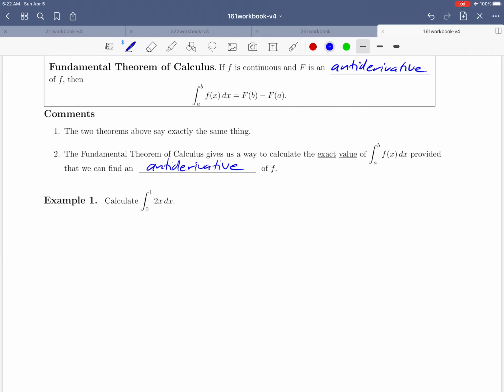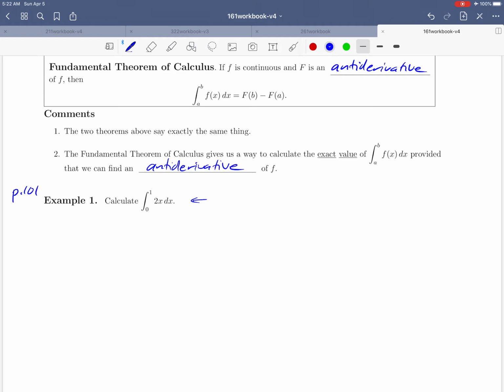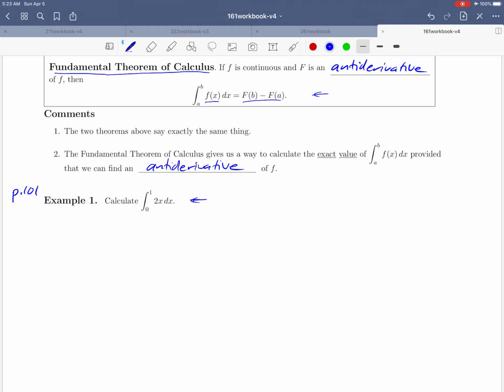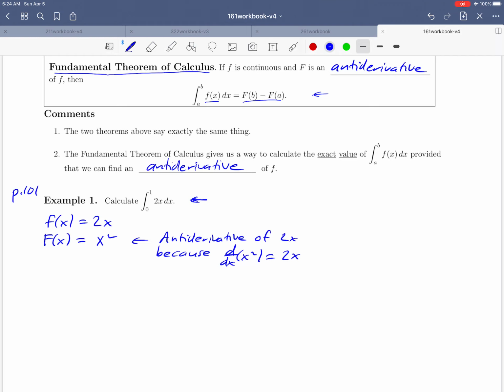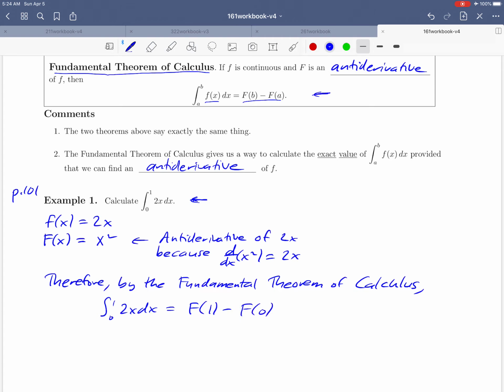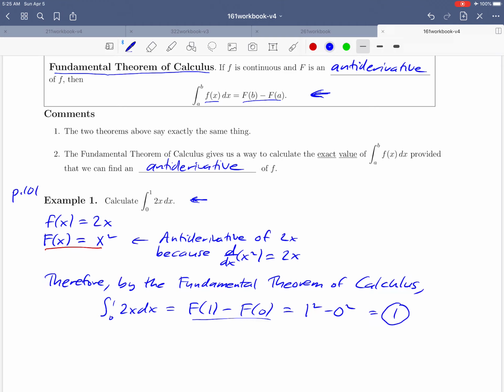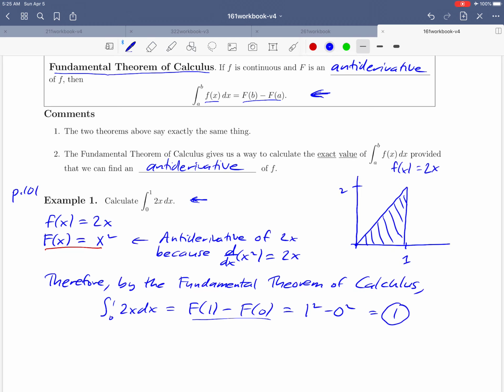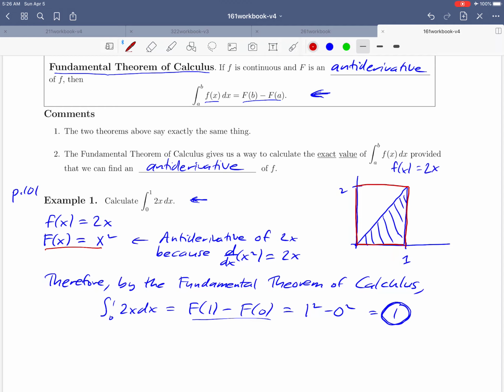Math 161 Section 4.4 Example 1